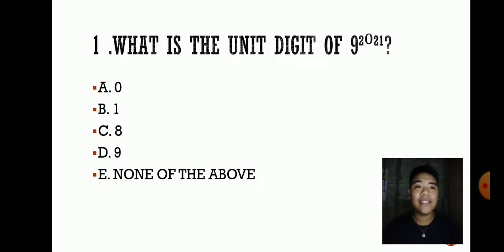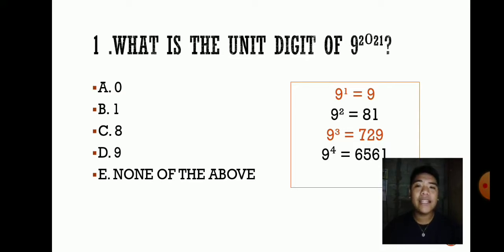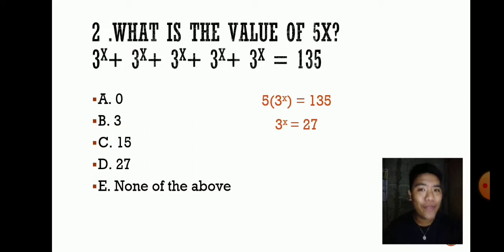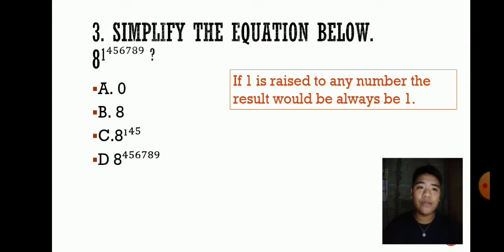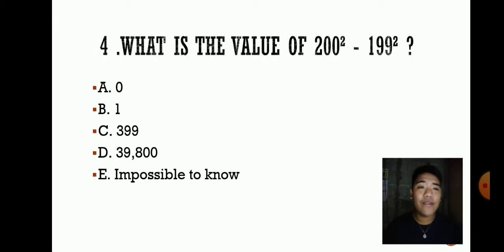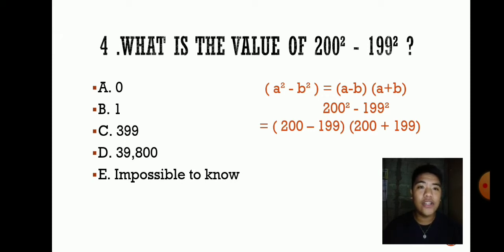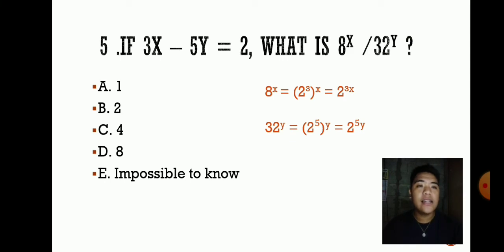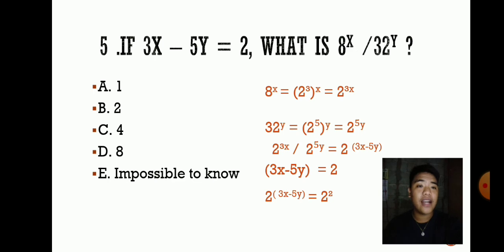MATH Tricks about Exponents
This is a performance activity for my ITEC subject using MS PowerPoint.